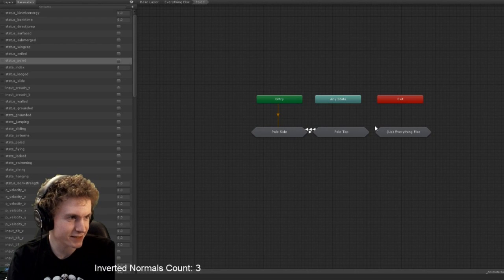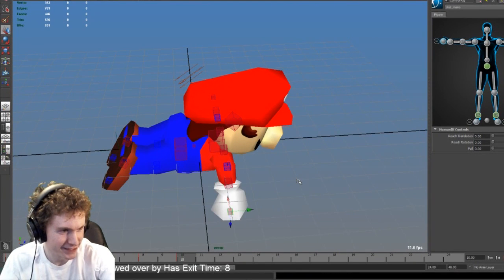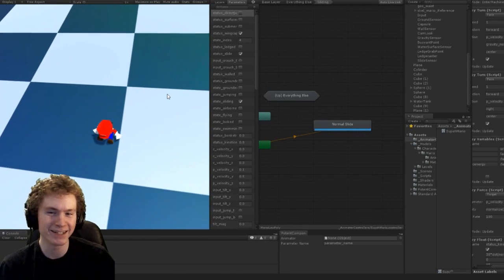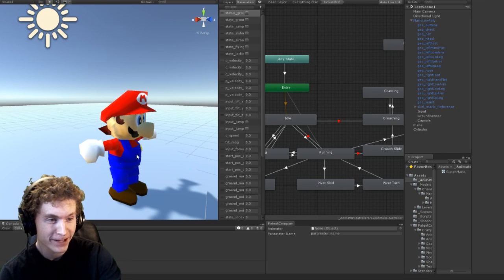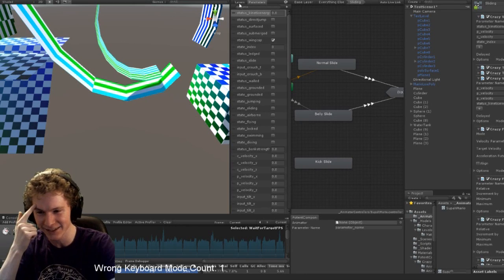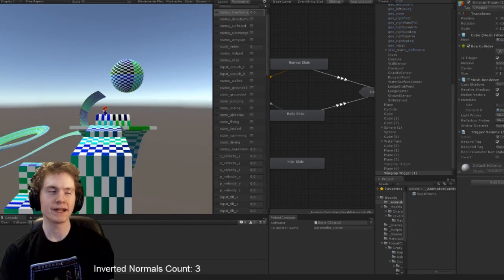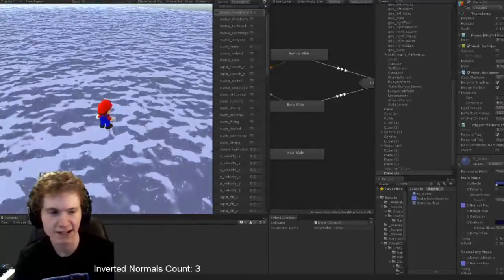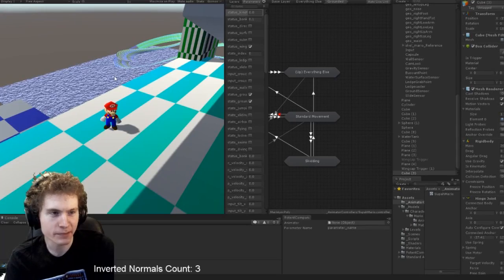SM64 Game Dev Chillenge - Week 1 Bloopers and Highlights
Developing a parody of Super Mario 64 in Unity, at a relaxed pace spanning 3 hours a day for a week.
I really enjoyed doing this, will be continuing immediately on a second week.
Note: In accordance with the wishes Nintendo (owner of Mario) has made clear on other fan-made remakes, the result of this project will not be released to the public--this parody of SM64 is being developed purely for fun.